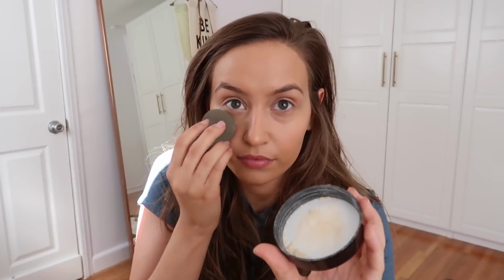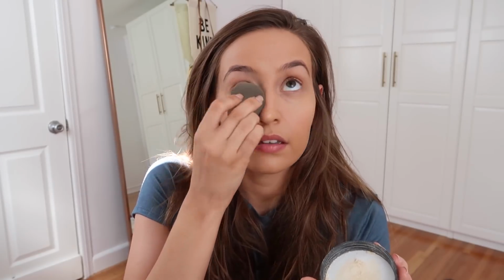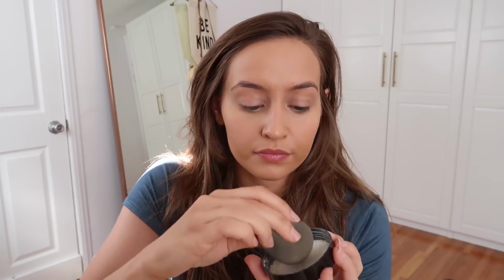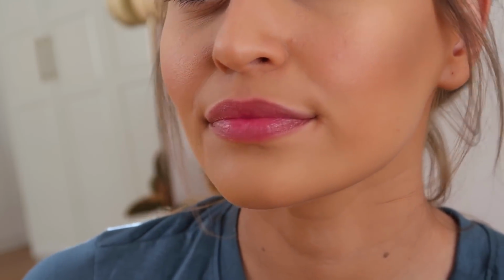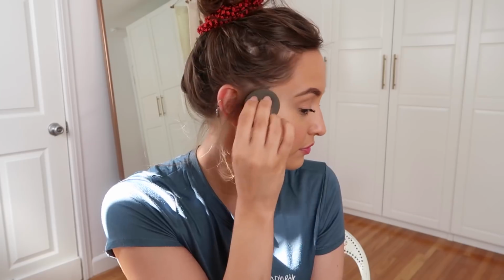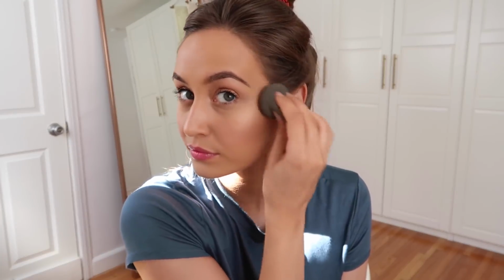TRICKS TO AVOID CAKEY MAKEUP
"Do nothing out of selfish ambition or vain conceit. Rather, in humility value others above yourselves" Philippians 2:3